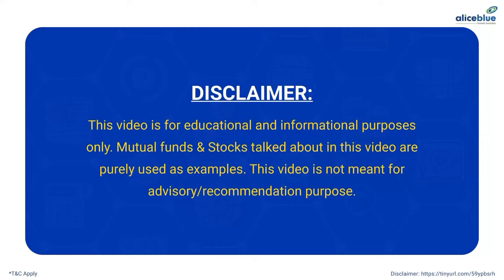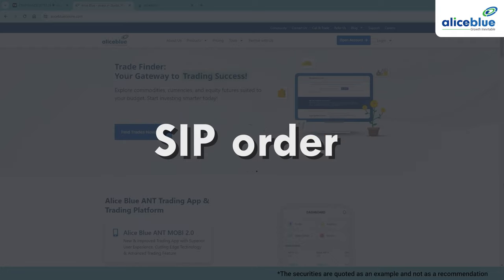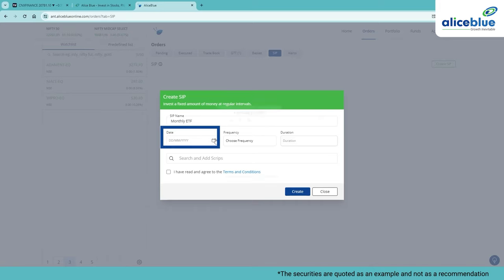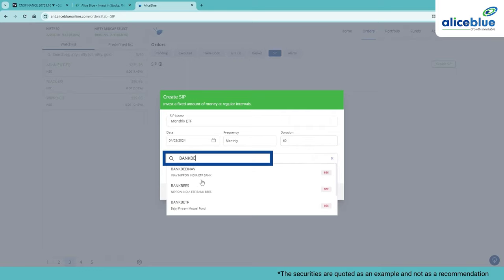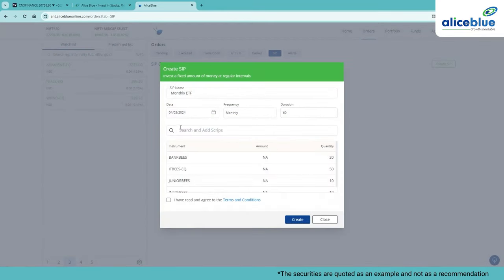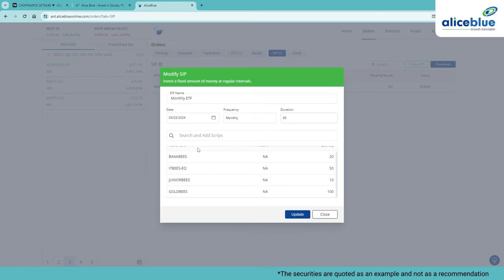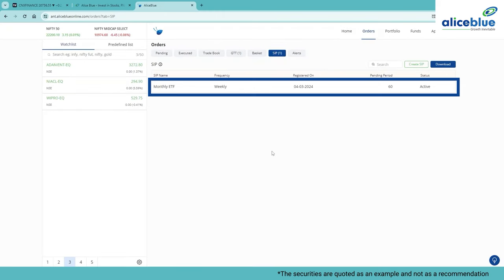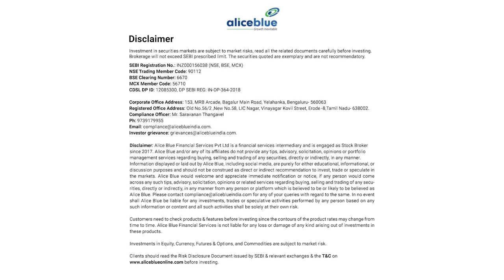Learn How to Place SIP Order through ANT Web | Alice Blue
In today's video, we'll learn how to use Systematic Investment Plan (SIP) orders through ANT Web.

Follow the complete process to set up SIP orders effortlessly and automate your investments for the long term.

🔔 Start Now!